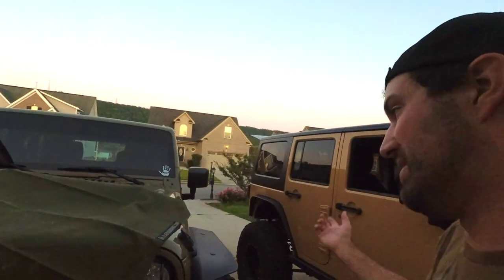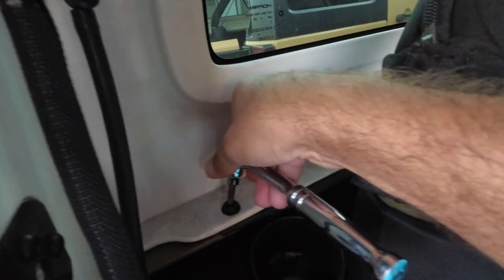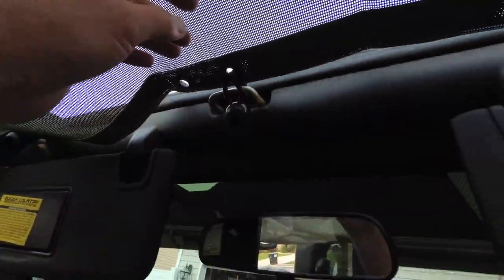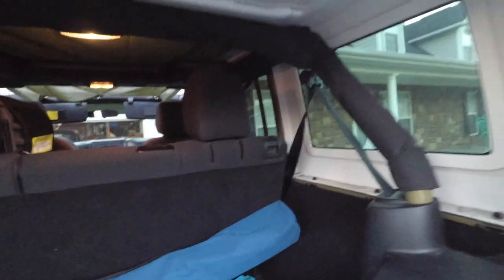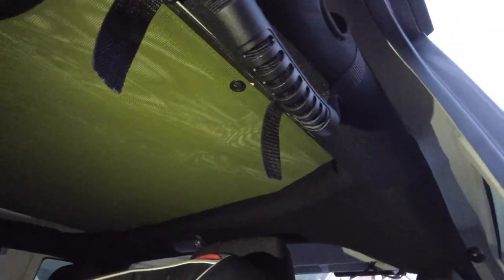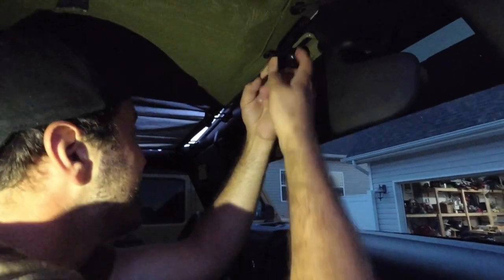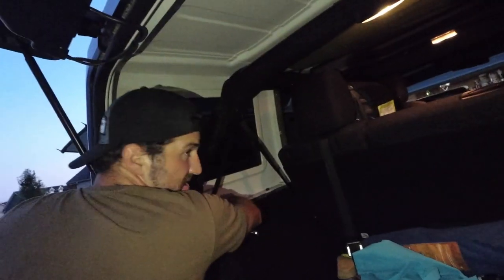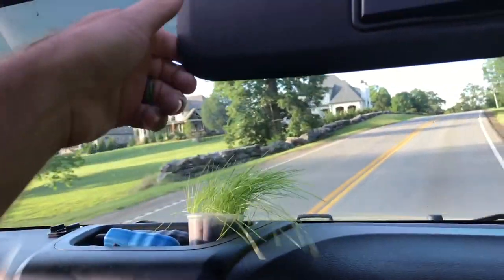How to install Alien Sunshade on Jeep JK | With Hardtop still on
I install an Alien Sunshade on my wife Jeep JK with the Hard top still on. I show you how to remove and install your freedom hardtop with a sunshade.

Great Days by Joakim Karud (Official)